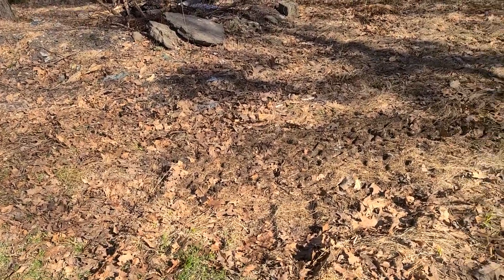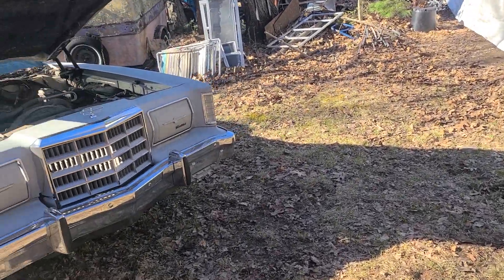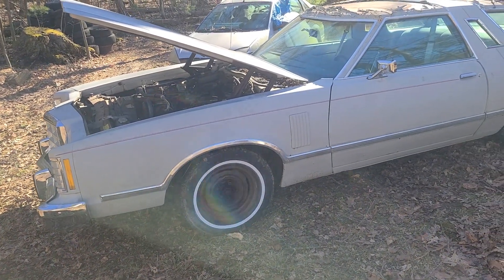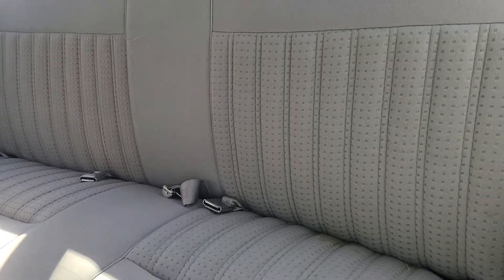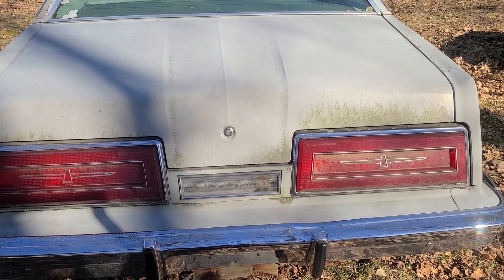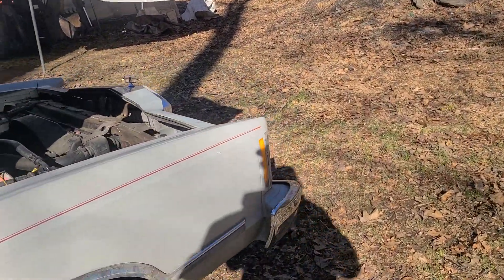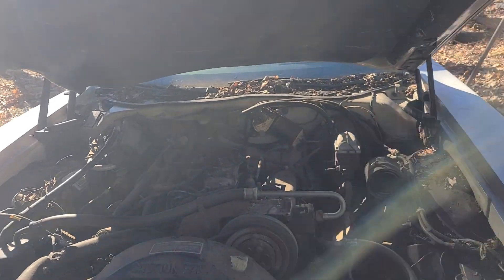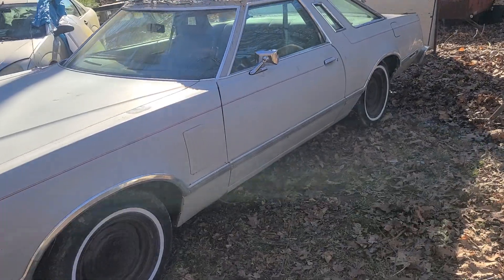1979 Ford Thunderbird project car episode 1: the introduction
To go along with the 1964 Harley Davidson Duoglide full dresser restoration, we will also be working my latest acquisition; a 1979 Ford Thunderbird. This is the last year for the full frame, "2 tons of fun" (actually, it weighs 4400 pounds) before all of the downsizing of the cars in the late 70s/80s. This will  be a fun ride and should not take a lot of major work to resurrect.This and the Harley will be series videos as I take you thelrough the resurrection and restoration process.